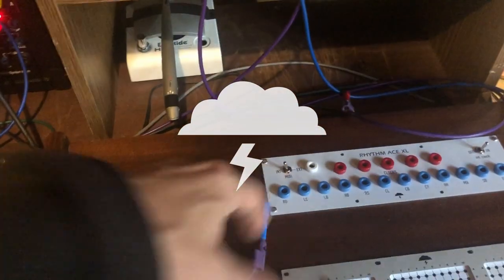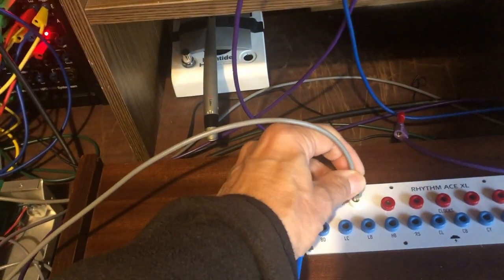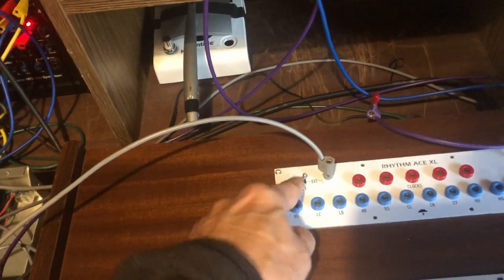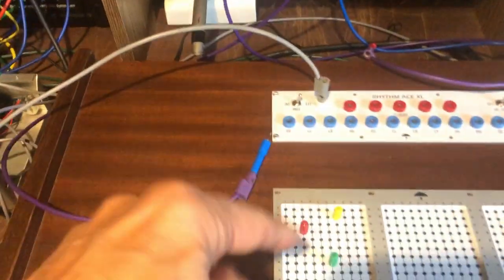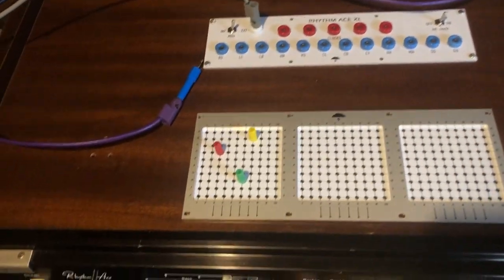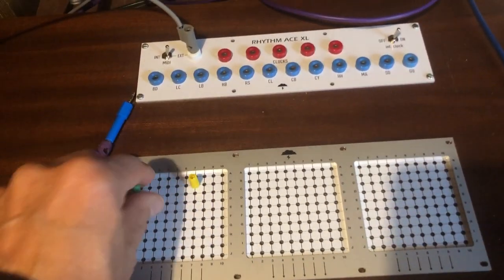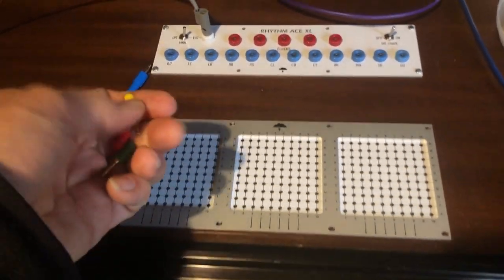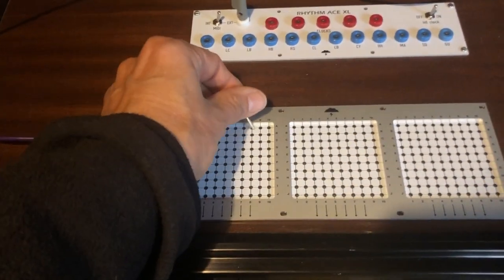Modified Ace Tone FR-8L - Part 3